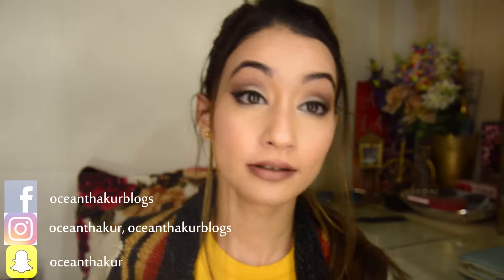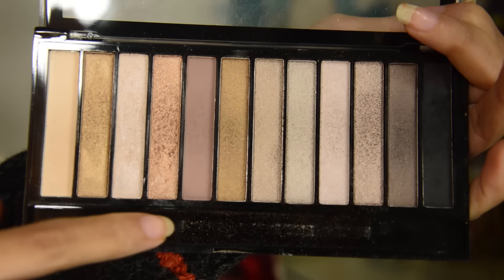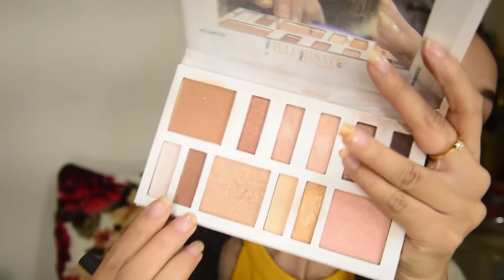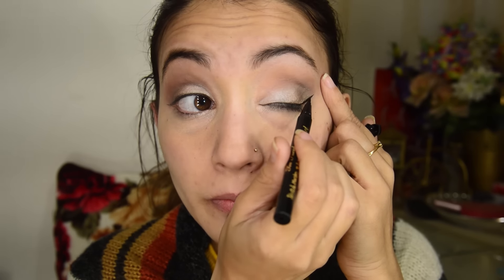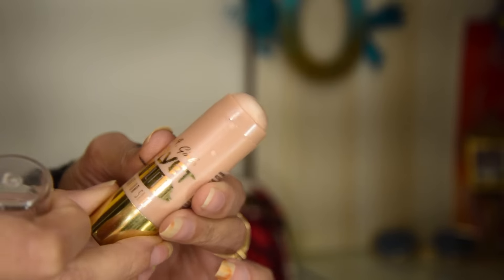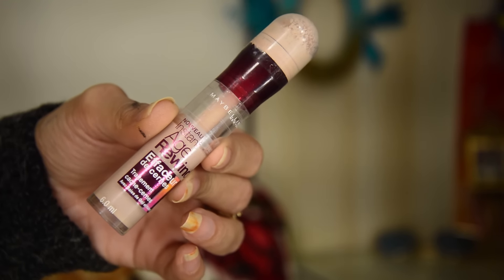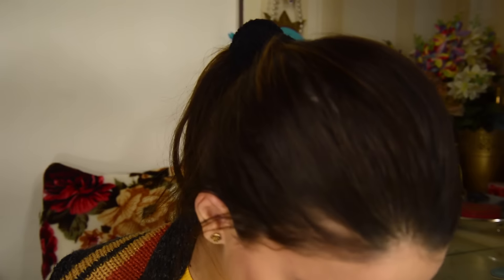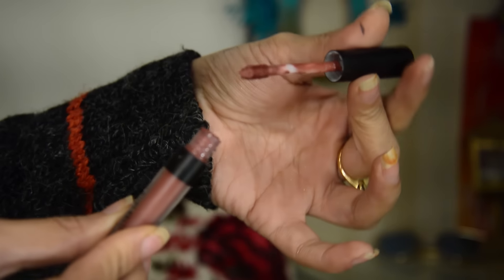Deepika Padukone xXx Premiere Inspired Makeup look /Earthy Tones - Ocean Thakur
Deepika Padukone Inspired Earthy Toned Makeup look - which she wore in her xXx Return Of Xander Cage Indian Premiere recently. She carried this look with a beautiful golden gown.

PRODUCTS USED
Colorbar Perfect match Primer
Wet N Wild Photofocus Primer
Makeup revolution Iconic 2
BH cosmetics Illuminate Beach Goddess palette
Too Faced sketch  eyeliner marker
Colourpop- Nillionaire eyeshadow 9 @beautynation instagram store
L'Oreal Miss Manga Rock Mascara
LA Girl Pro concealer - Creamy Biege
L.A. Girl Highlighter stick - Radiance
Oriflame Bronzing pearls
Colorbar Seductively Tan
Colourpop Satin - Stud

More about me-
Ocean Thakur
Youtuber, freelance photographer and Self taught MUA